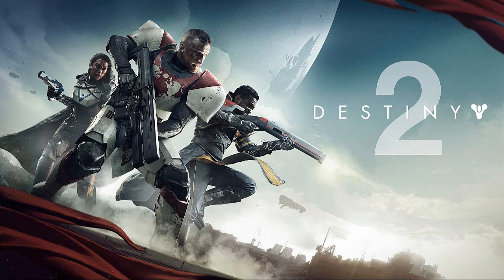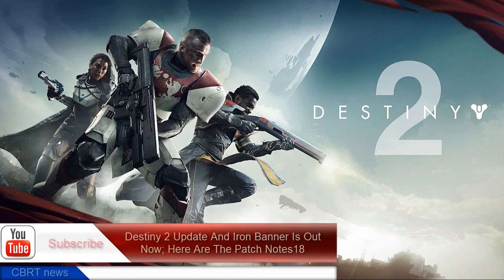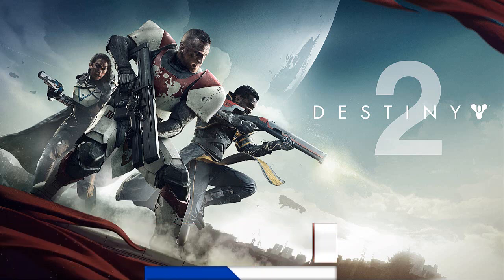Destiny 2 Update And Iron Banner Is Out Now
Destiny 2 Update And Iron Banner Is Out Now; Here Are The Patch Notes

Bungie has concluded its server maintenance routine, and Destiny 2 servers are back online. The first Iron Banner event of Season 2, which began in early December with Curse of Osiris's release, is now live for a limited time, and a major new update has been released on PS4, Xbox One, and PC. Here's exactly what it does.

As Bungie detailed previously, update 1.1.2 introduces Masterwork armor. This is a rare quality that all Legendary armor can take on, and it operates similarly to the Masterwork weapons system added in December. Essentially, Legendary armor can drop as (or be upgraded to) a Masterwork version, which provides you with an additional stat bonus that can be re-rolled. Each piece of Masterwork armor also offers a 3% damage resistance bonus while your Super is active; this effect stacks, offering a maximum of 15% if all five of your armor pieces are Masterworks. These items can be obtained through all of the normal means, though Trials of the Nine and Raid activities are more likely to drop them. Dismantling them provides you with materials that can then be used to upgrade a Legendary item into a Masterwork.